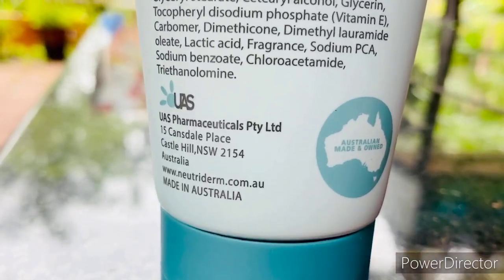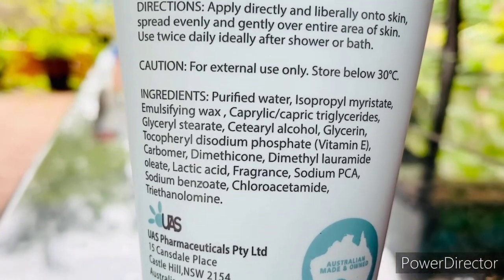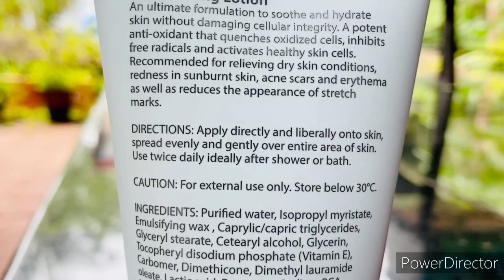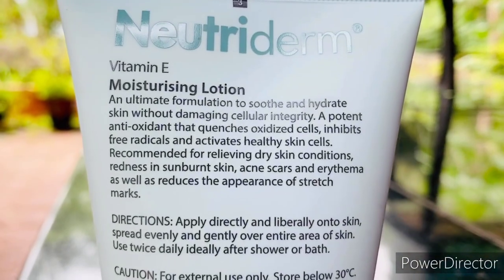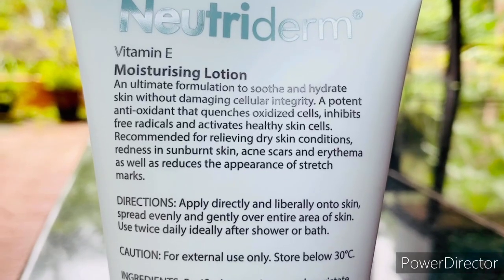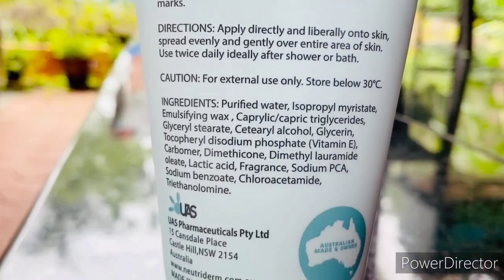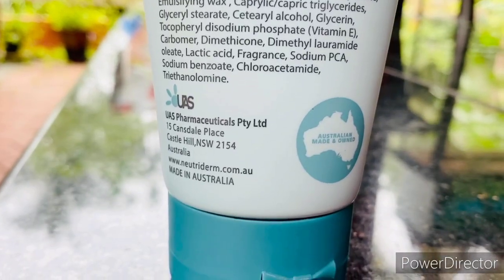Best Moisturizer Ever || Neutriderm Moisturizing Lotion || Review || Malayalam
Abhinaya